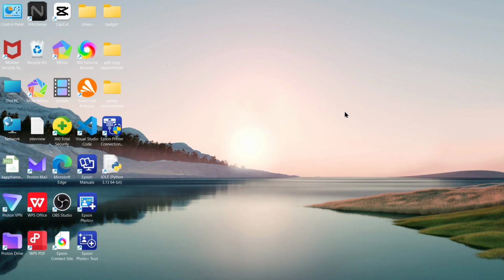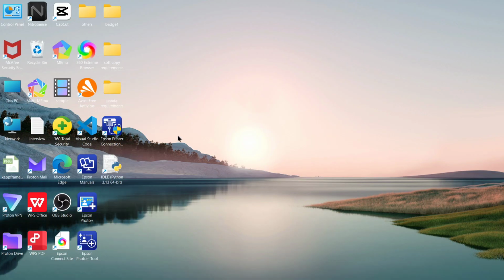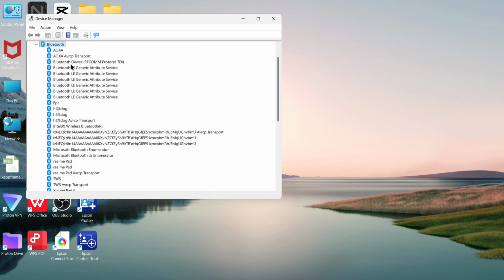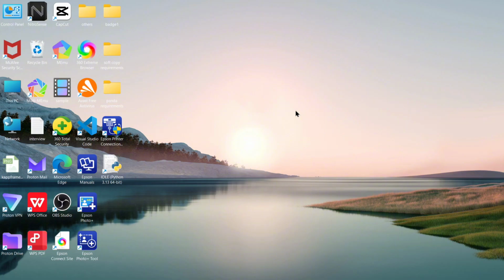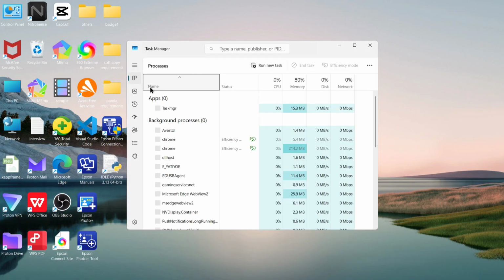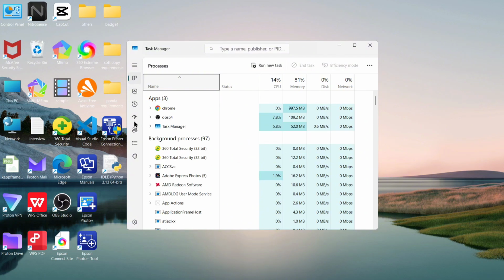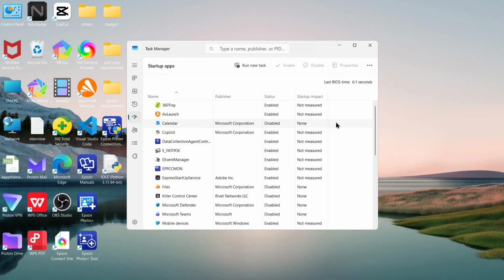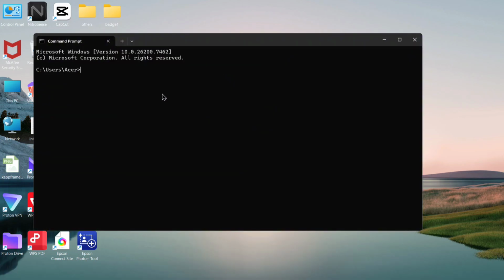How to Fix KMODE_EXCEPTION_NOT_HANDLED on Windows 11 (2026)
This guide shows how to fix the KMODE_EXCEPTION_NOT_HANDLED error on Windows 11 and Windows 10 using proven BSOD repair methods.

This tutorial covers driver conflicts, corrupted system files, memory issues, and update-related crashes.

You’ll learn which fix works based on the error cause.

• What causes KMODE_EXCEPTION_NOT_HANDLED
• Driver and update fixes
• Memory and system file checks
• Safe Mode troubleshooting
• When hardware is the issue